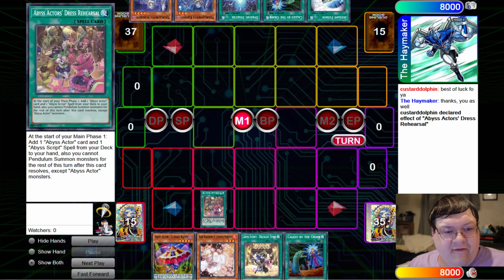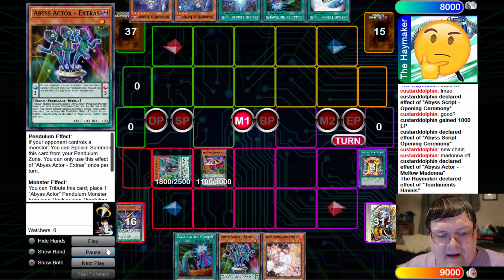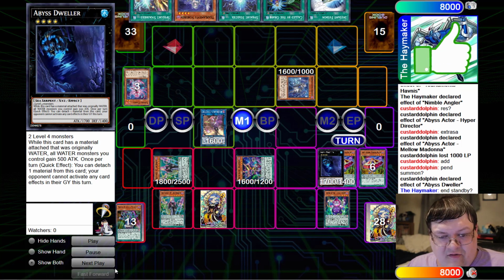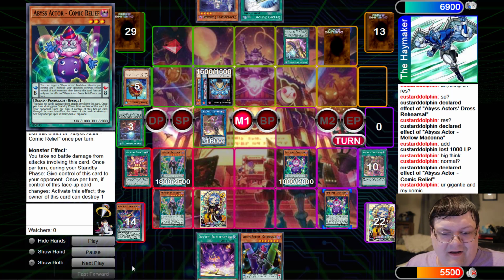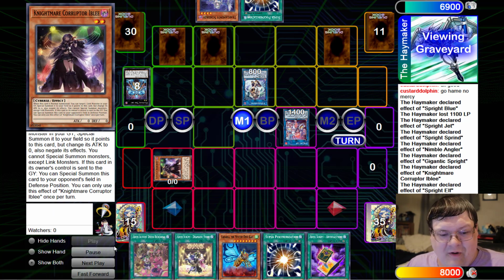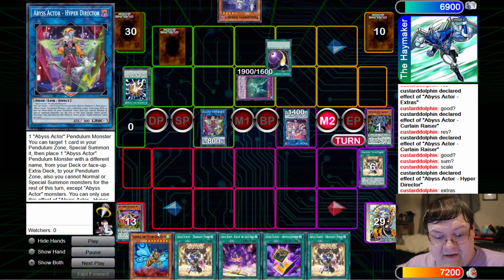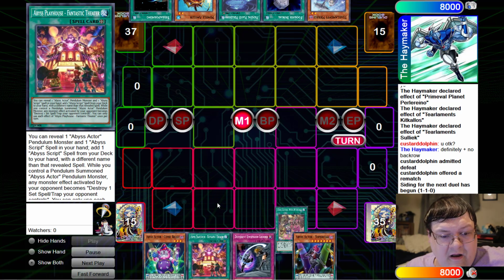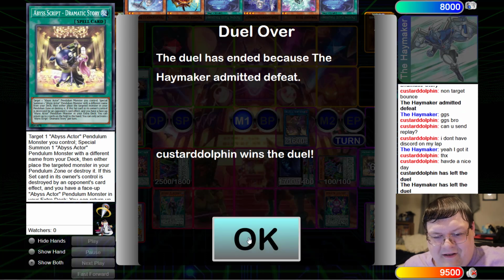The ABYSS Calls For You!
Can you hear the call!?